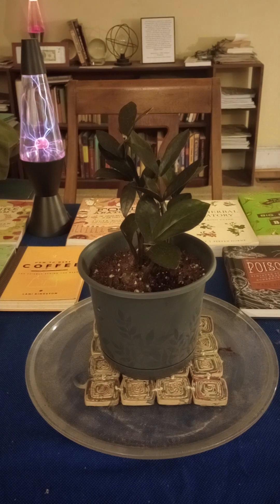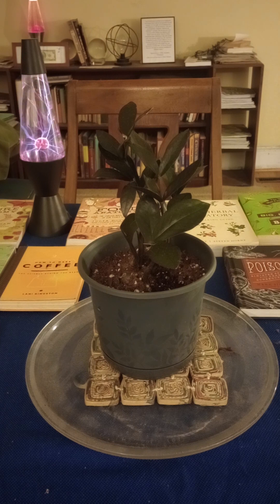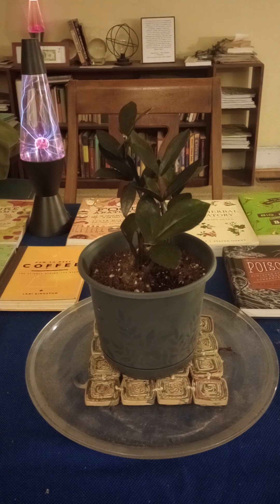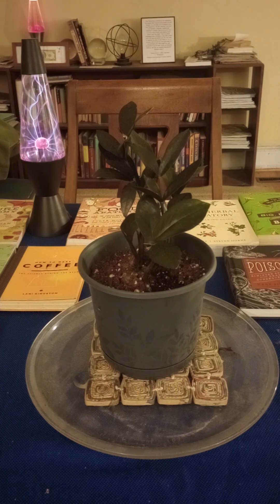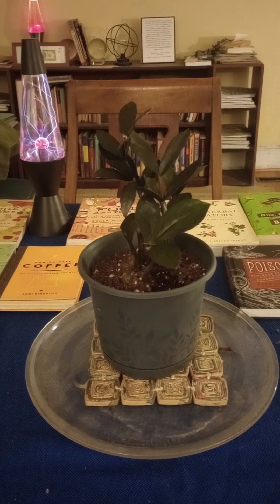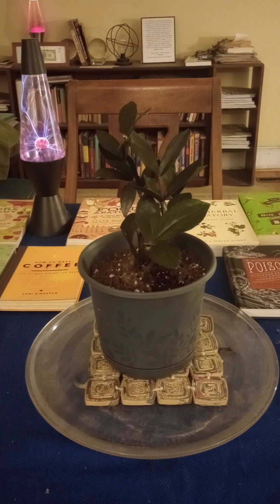LITFM Garden Life - Some Like it Bright...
Season Four, Episode 00209

Botanical Latin Name: Zamioculcas zamiifolia ‘Raven’

 So it’s that special time of year where the focus on this channel shifts to house plants and since we only have a few episodes left in Season four, it’s not a moment too soon. In today’s episode we have a really interesting plant. The Emerald Palm is a sturdy house plant that only has one weakness, cold temperatures. This plant is native to eastern Africa and the variety we are covering today in a longer than normal video is called ‘raven’ because it’s old foliage is so dark green that most folks consider it black. New foliage emerges in a bright green color so this plant can look quite striking during its growing season. It is a member of the Arum family so it is related to taro and a lot of other house plants we have covered on this channel. It is a unique plant you definitely want for your collection, but take a gander at the video to see the fine details before you make a decision.

LITFM Garden Life is intended as a series of videos highlighting a specific plant/family in the Botanical Testing Gardens. The Gardens are located in North Carolina (Zone 8a). Hopefully this video gives you some good garden ideas and if you have questions or comments let me know.

(On Hiatus)

Music Reference: ‘Some Like It Hot’ by The Power Station